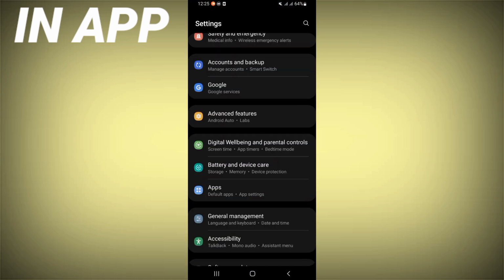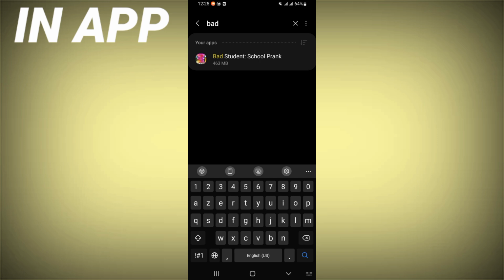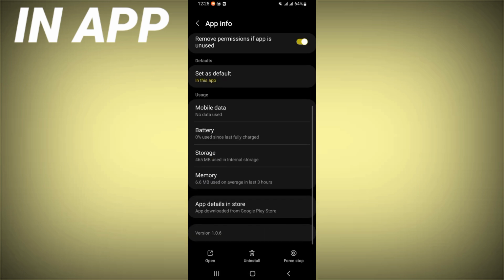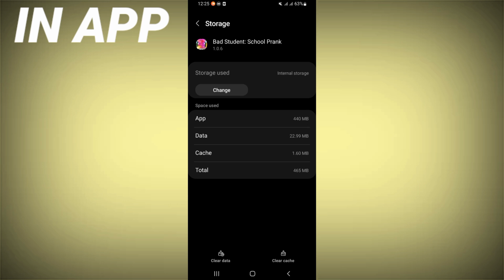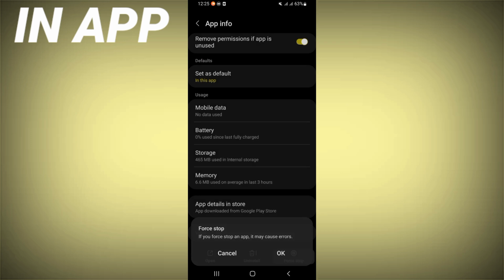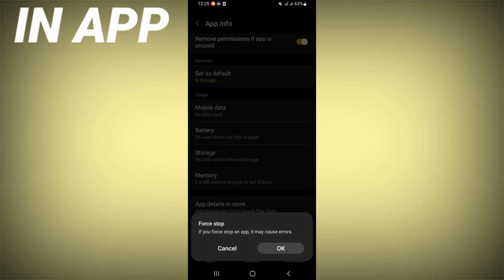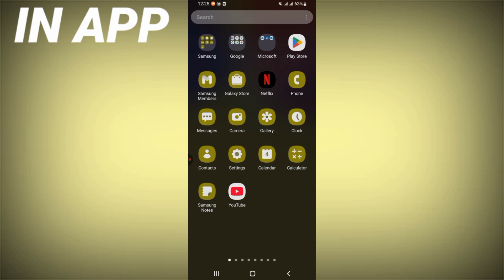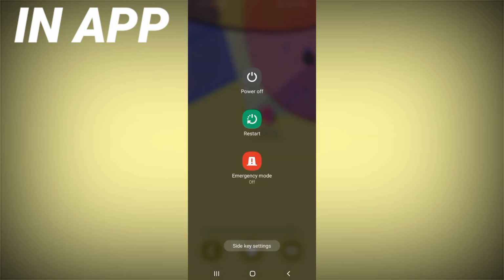How To Fix Bad Student School Prank Sound Problem | Step By Step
inapp